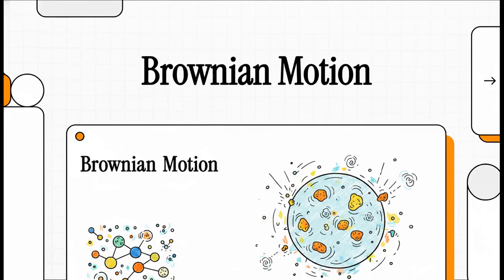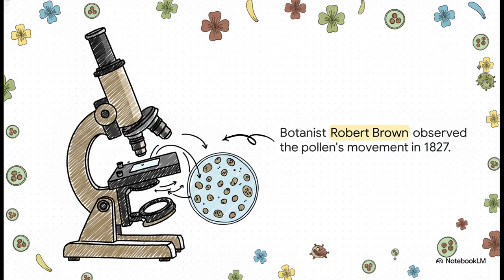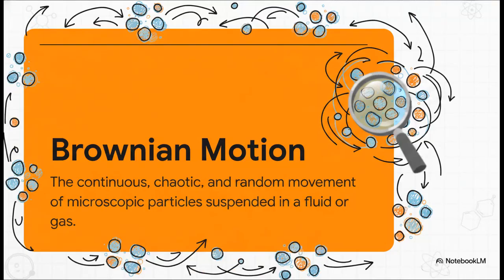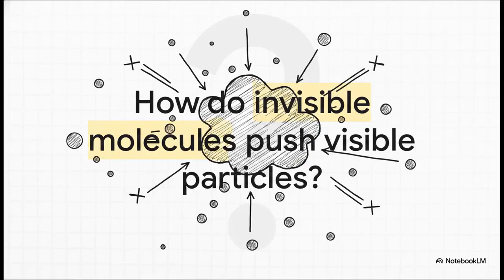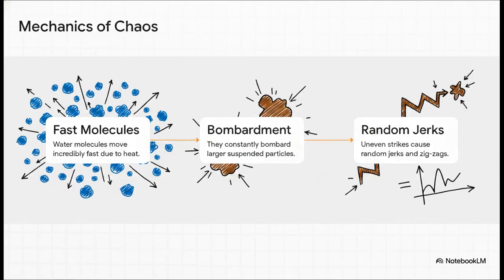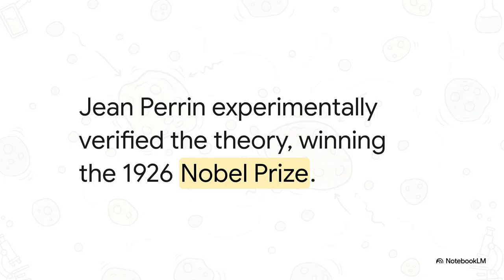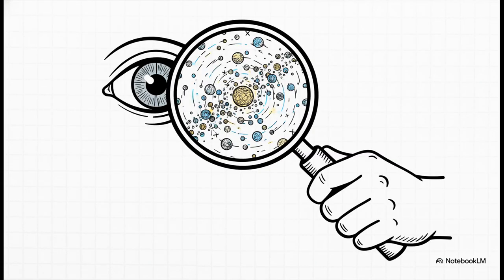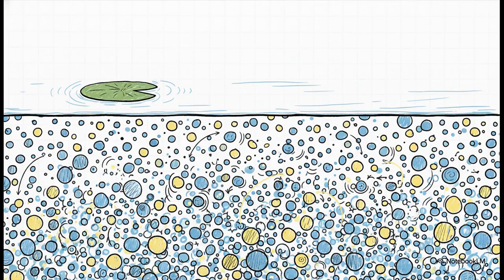Brownian motion: how pollen proved the existence of atoms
How did ordinary pollen help prove the existence of atoms? 😳
And why did the random motion of tiny particles revolutionize physics?

In this video, you will learn:

✔ what Brownian motion is
✔ who Robert Brown was
✔ why particles in water move randomly
✔ how molecules collide with pollen grains
✔ how Einstein explained Brownian motion mathematically
✔ why it became evidence for the existence of atoms

👉 We explain complex physics through the story of a groundbreaking discovery.

Brownian motion became the foundation of:

⚛️ atomic physics
🧪 statistical mechanics
🧬 nanotechnology
💊 modern medicine

After this video, you’ll understand why a tiny droplet of water hides a chaotic molecular universe.